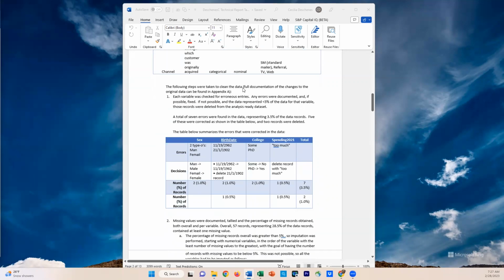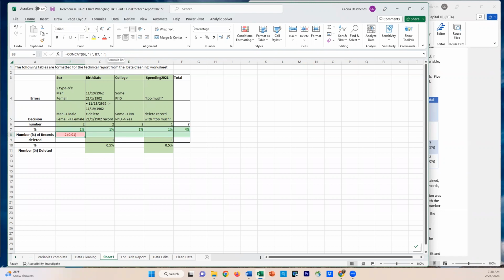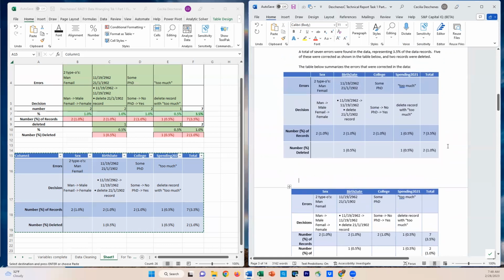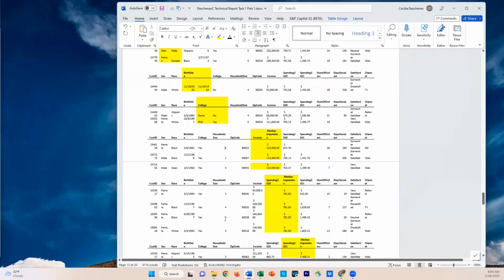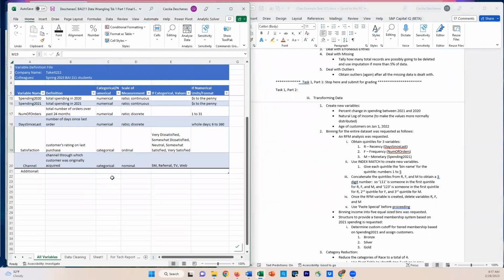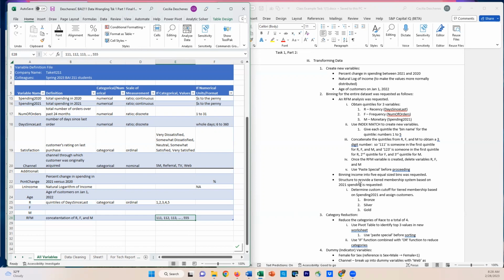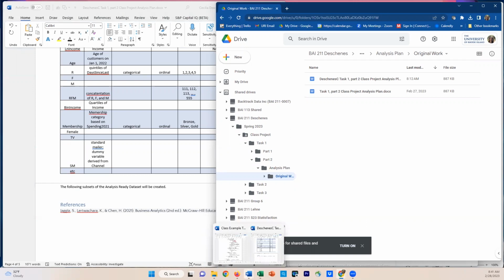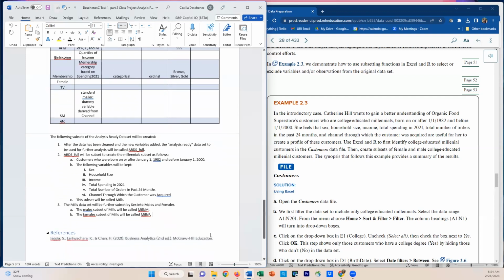Task 1 Part 1 tech report and Part 2 start